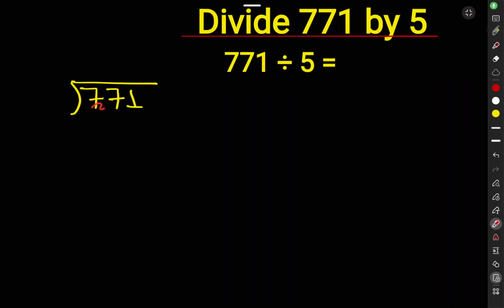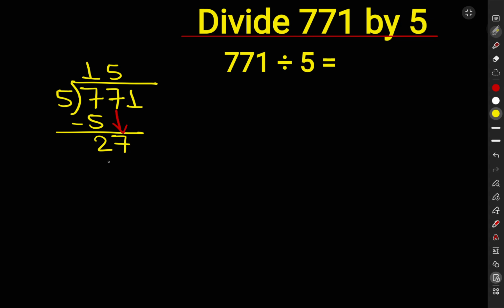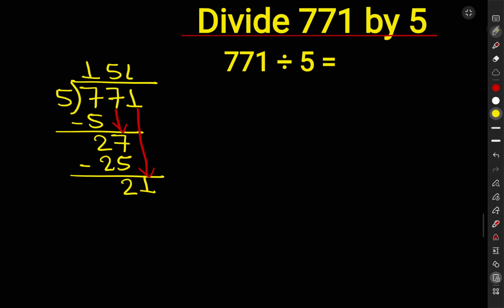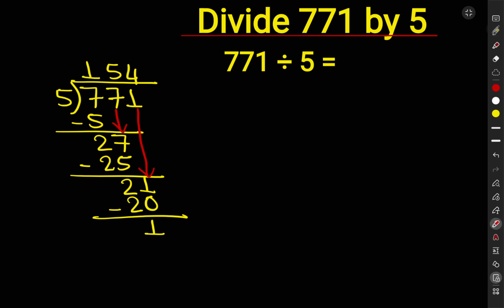771÷5 Divide 771 by 5 (Long division Method)